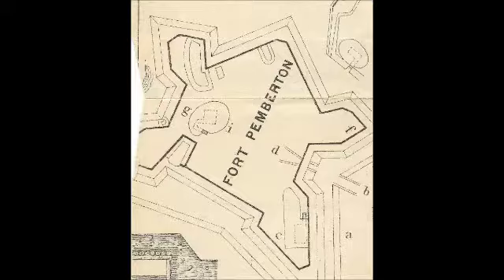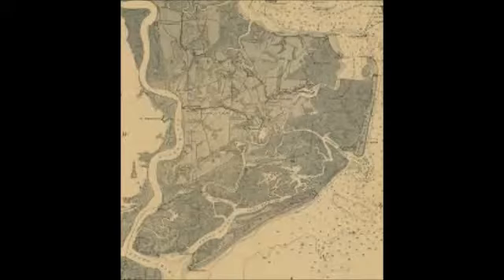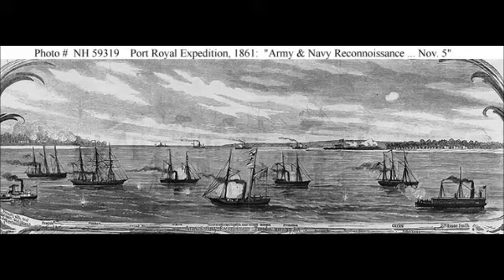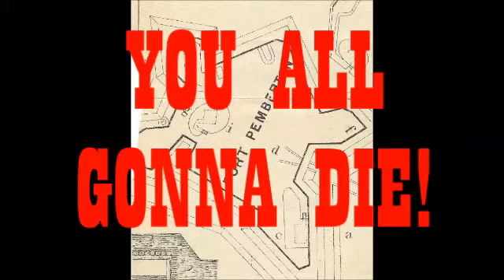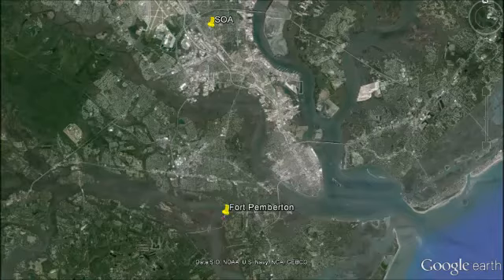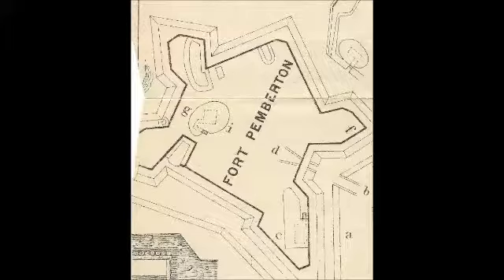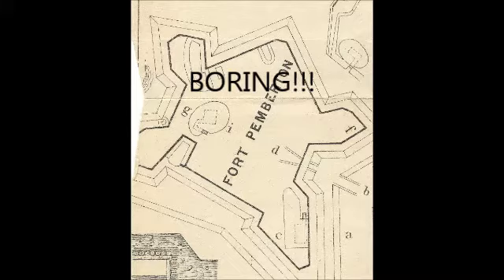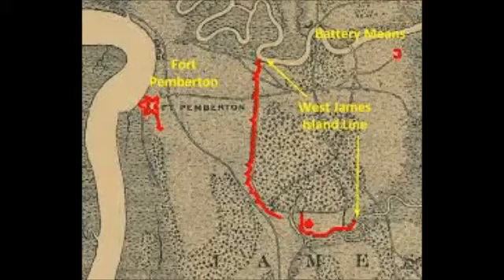Fort Pemberton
Joey's Travels in Fort Pemberton